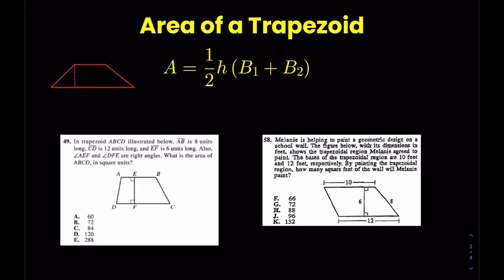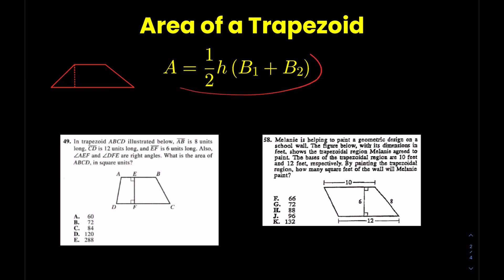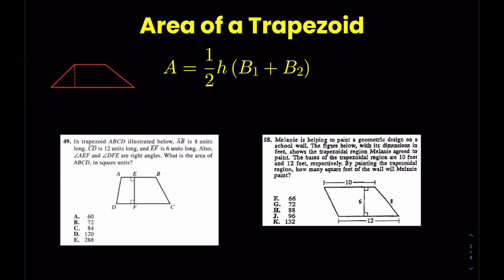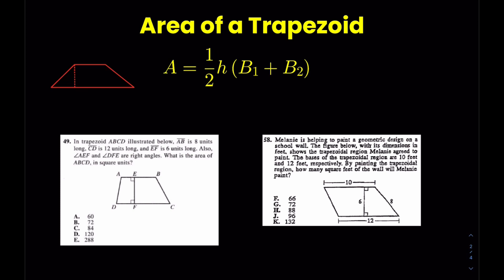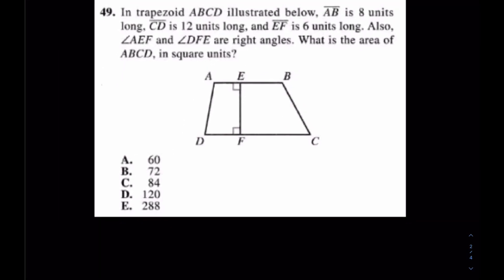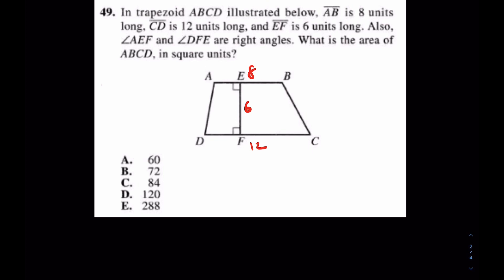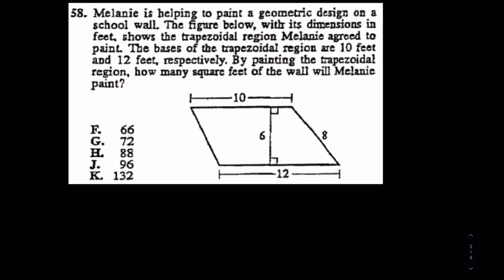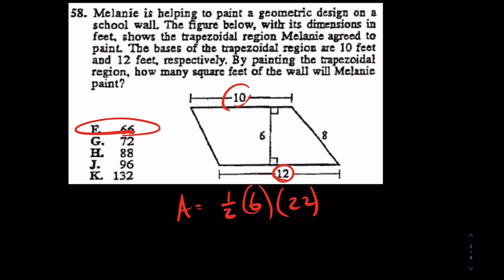YOU NEED TO KNOW THIS FORMULA! Area of trapezoids GEOMETRY:ACT MATH SAT ACT MATH